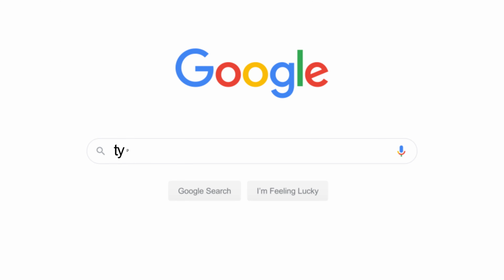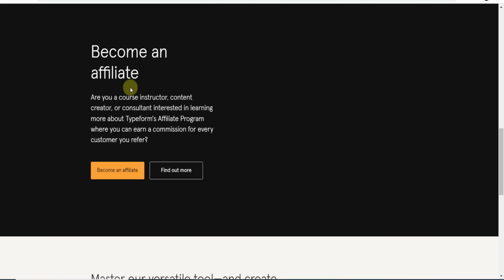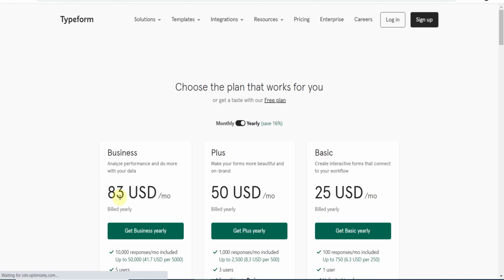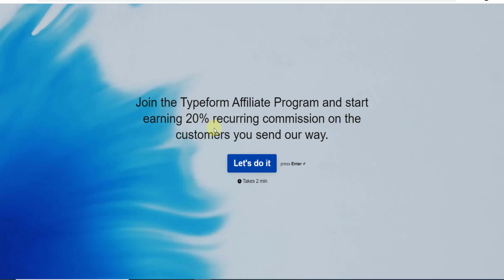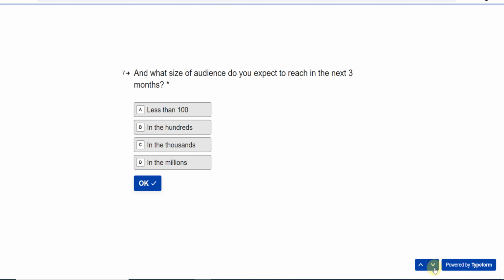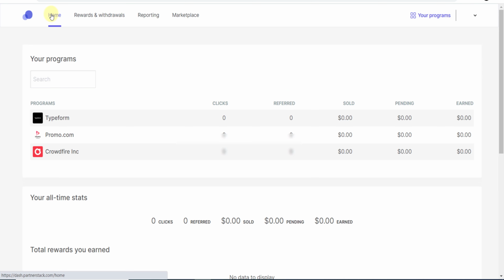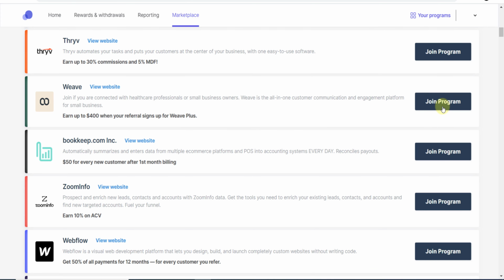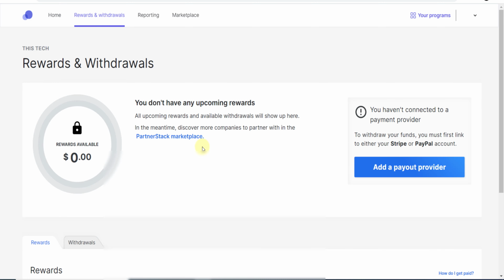TypeForm Affiliate Program | Earn Money from TypeForm.com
▶️ This Video: “TypeForm Affiliate Program | Earn Money from TypeForm.com"

***NOTICE*** This video is in NO way represented, sponsored by, endorsed by, related to, or in any other way affiliated with TypeForm.com.

⚖️LEGAL: You can assume that there is no guarantee that you’ll receive the same results or any results at all for that matter. Your results will depend entirely on your work ethic, experience, etc.
As always there is a risk with any business. I am not a financial advisor and nothing in this video should be considered legal advice. You should do your due diligence and research.